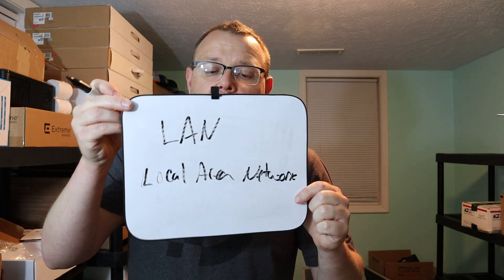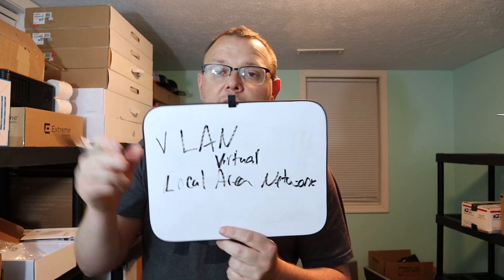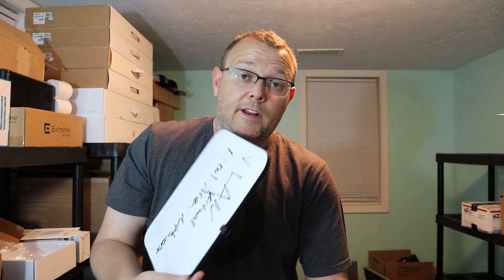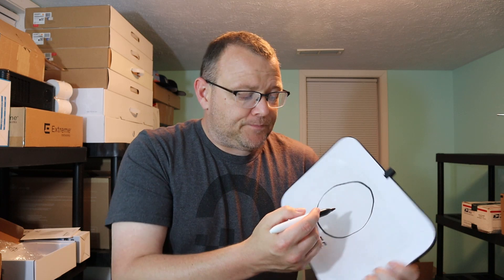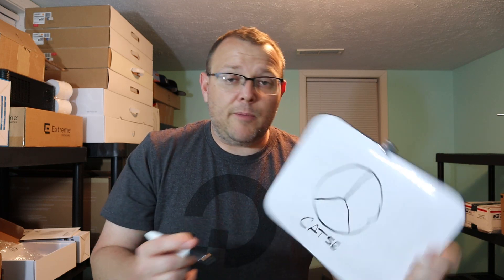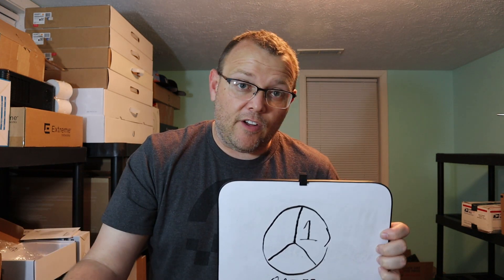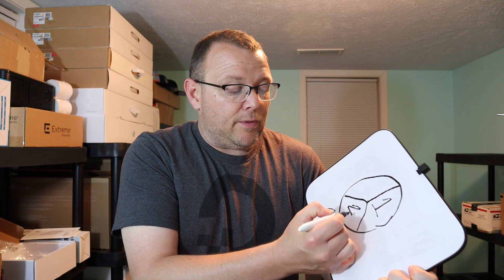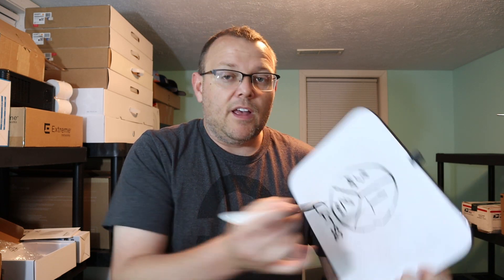What's a VLAN?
Let's take 5 minutes to appreciate the Virtual Local Area Network.